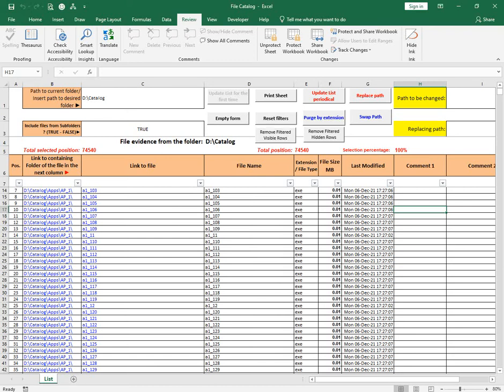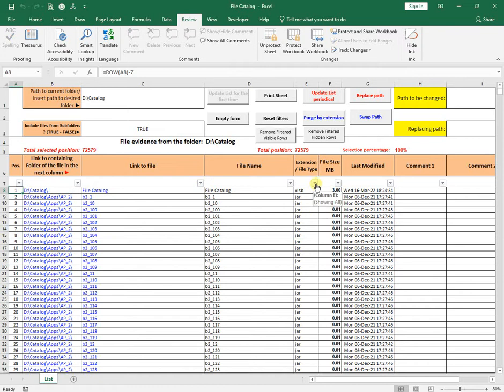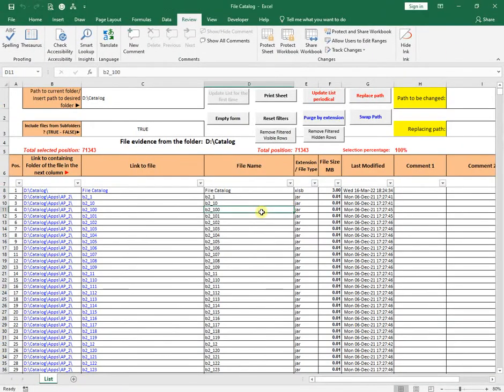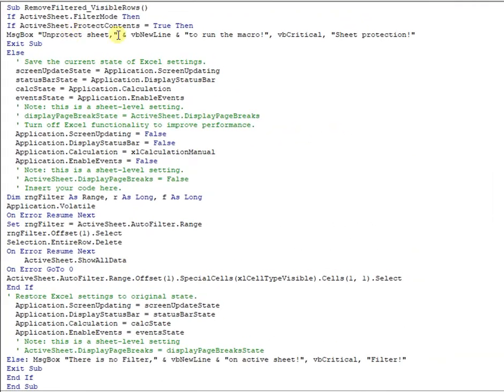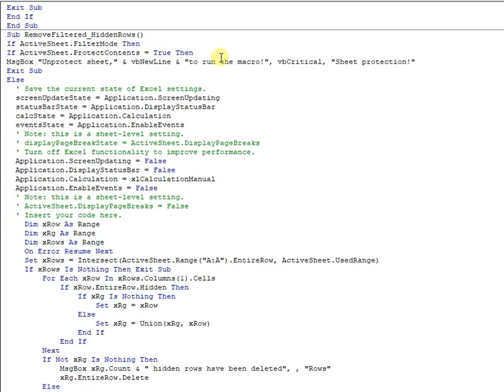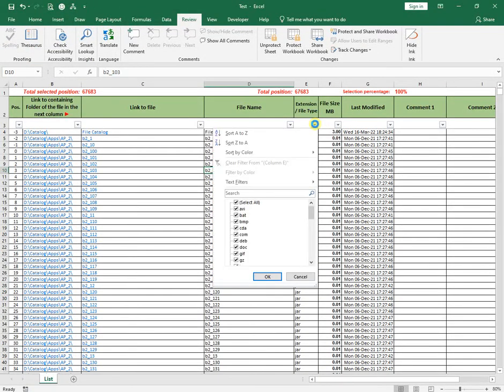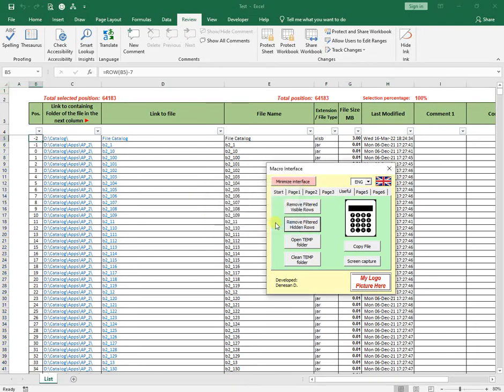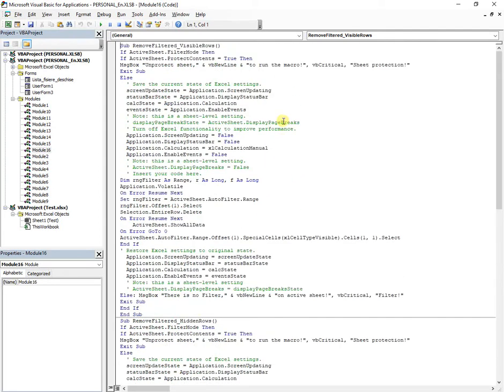Remove filtered rows: visible/hidden using a macro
using a macro to delete filtered rows